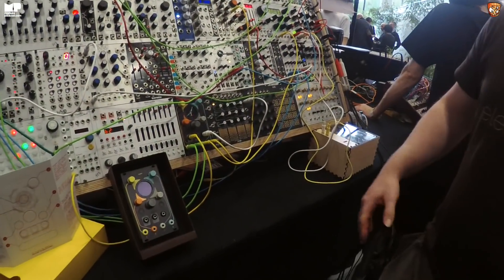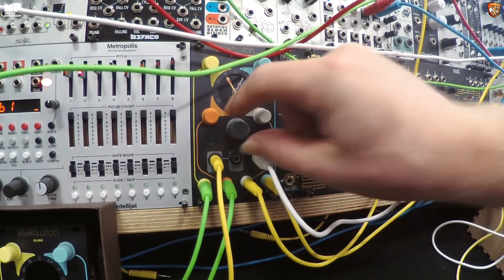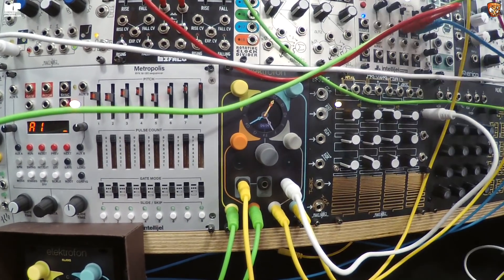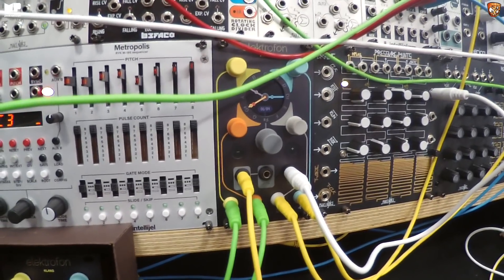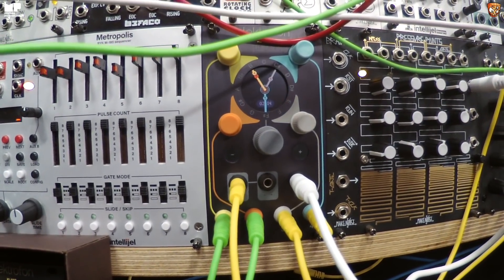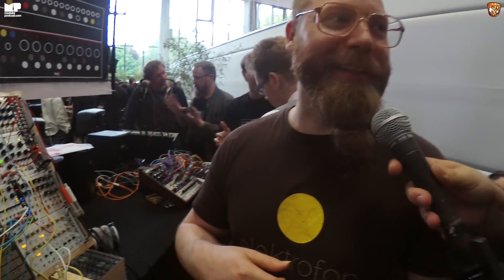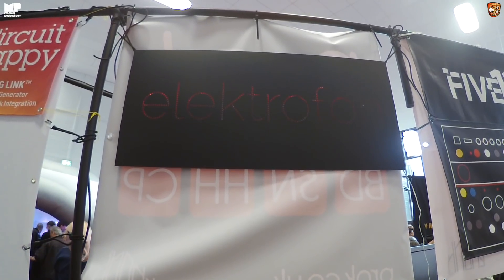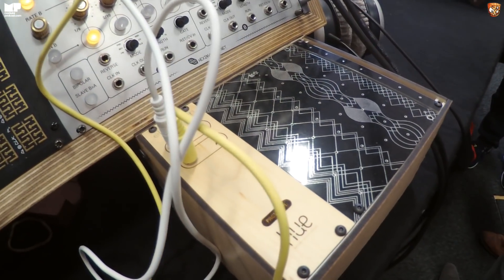Control your home with CV & a beautiful chord interface - Elektrofon Klang + Hue // Superbooth 2019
Elektrofon announced KLANG their polyphonic CV generator giving you a simply STUNNING interface for making 4 voice chords in Eurorack. The module can save chord tones and sequence between them with external clocks and CV. Really simple interface, beautiful, easy to see clock like dials show what each note/voice is playing too. There's also a prototype Philips Hue interface that takes Eurorack CV signals to control the Hue protocol. This is just basic colour hue and brightness on the prototype but Rune is developing an interface with much more CV input and an app to integrate that ... just imagine a totally CV controlled home, the family would love it!